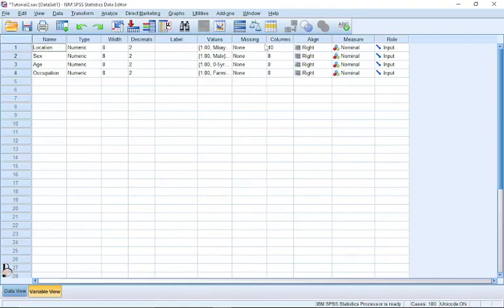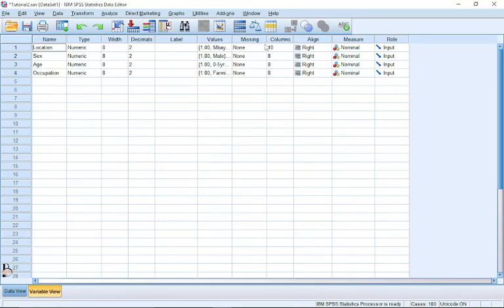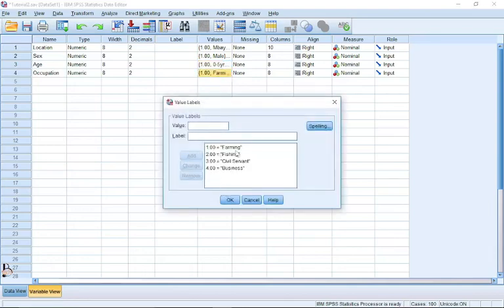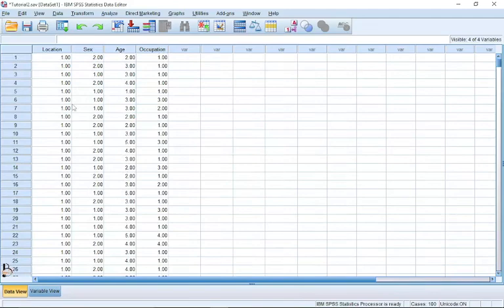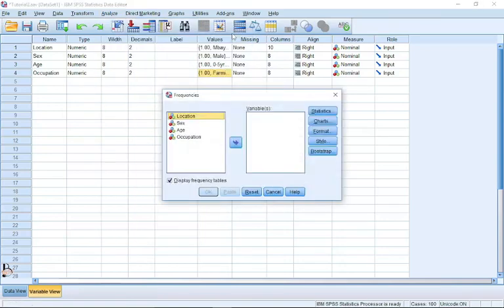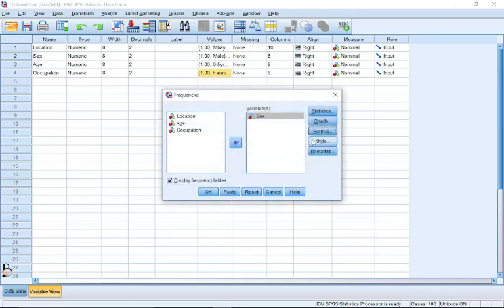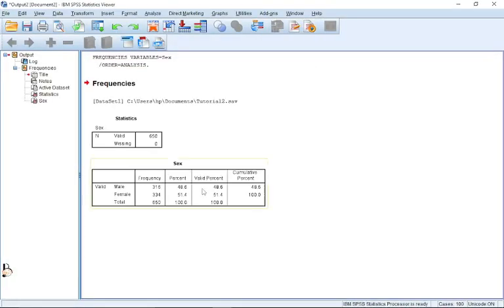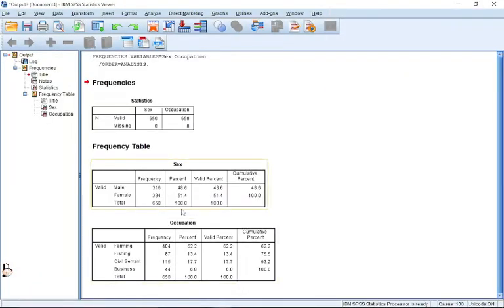SPSS: Descriptive Statistics---Frequency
With this tutorial, getting the frequency of the inputs in your variable is made possible.